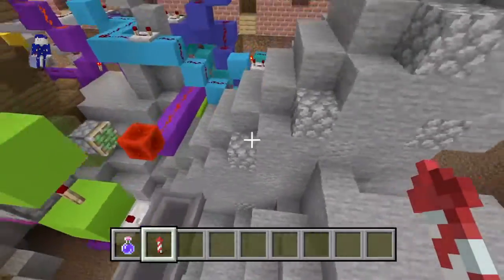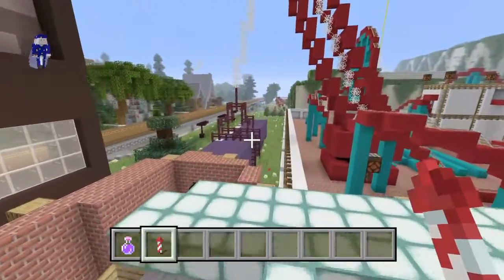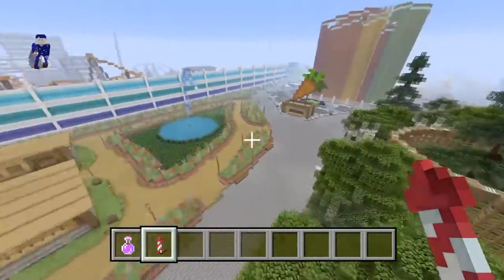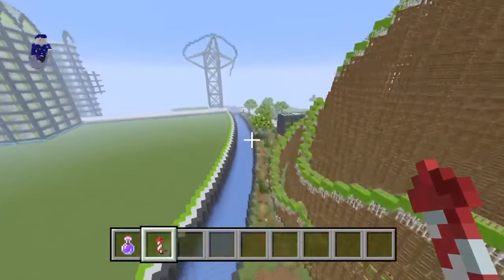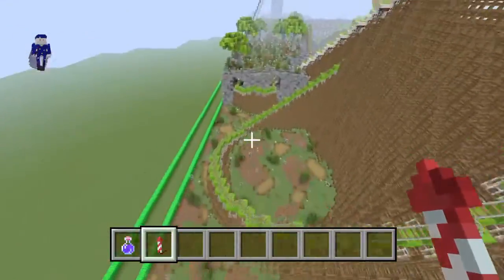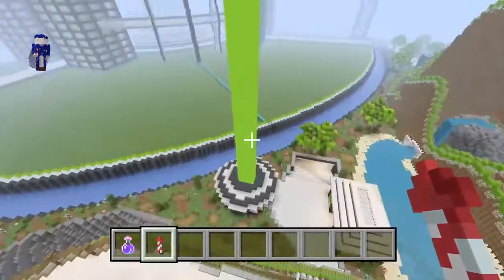Heartforge resort - Updates and future plans #6